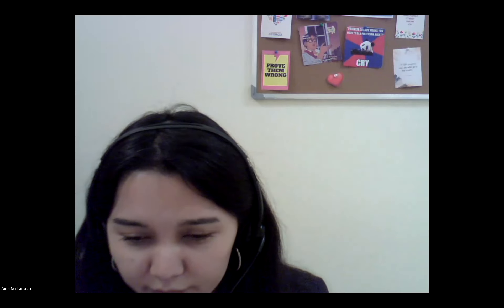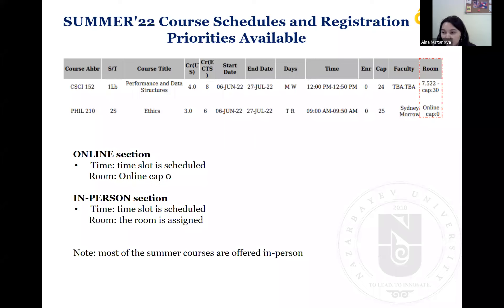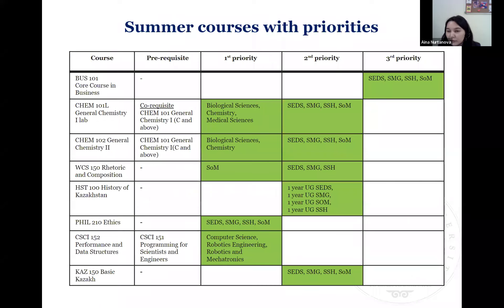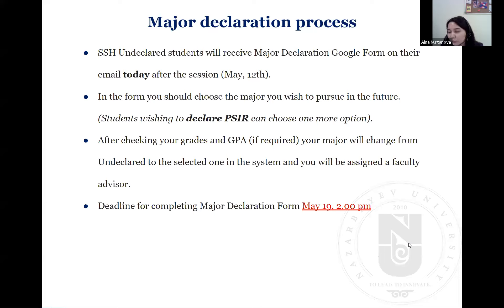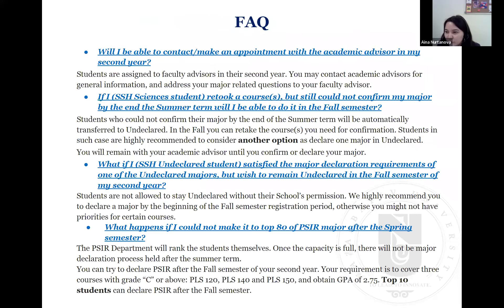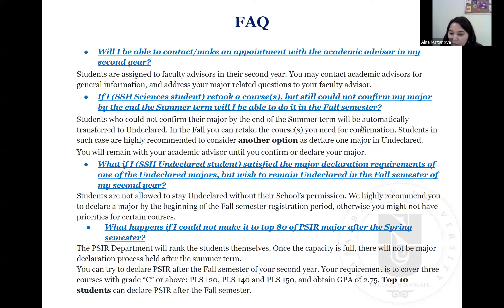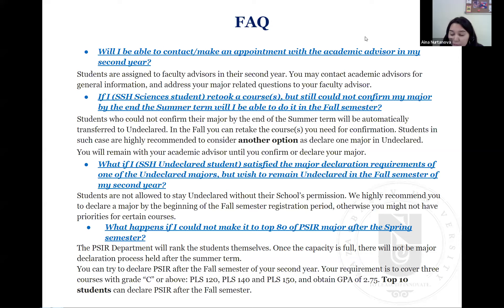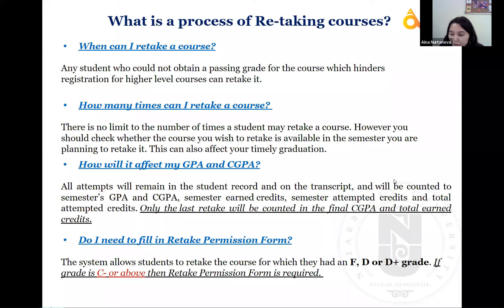Summer Term 2022 Q&A session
In this session we will cover topics:

1. When and which courses to register.
2. Registration priorities.
3. SSH major declaration and major confirmation processes.
4. How to retake courses.
5. Frequently asked questions.

If you have any questions, contact AAO advisors.